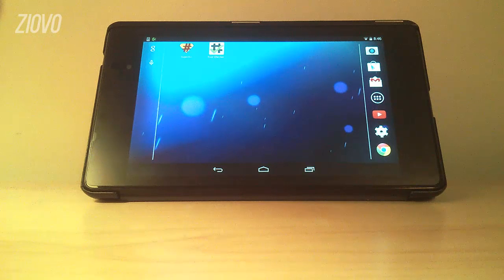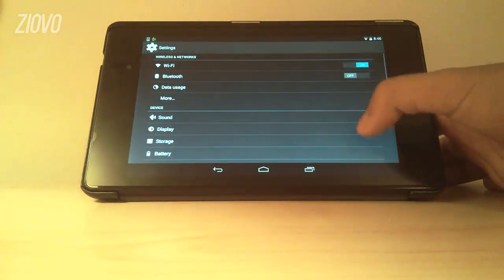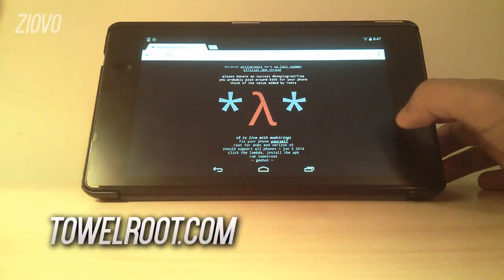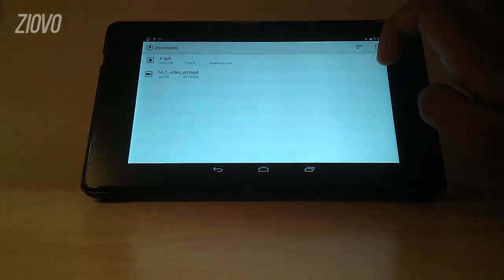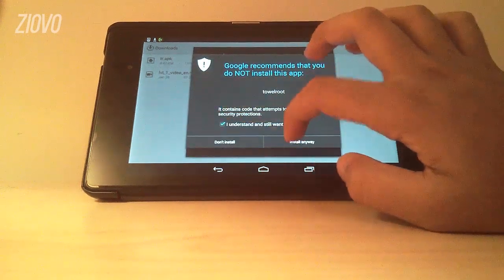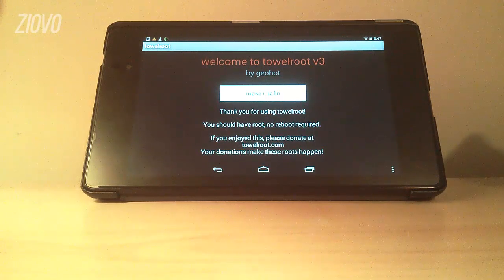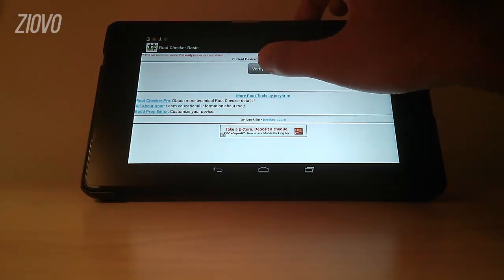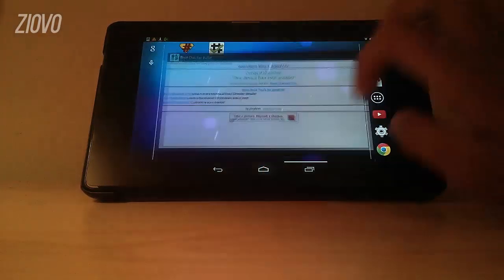How To Root Android WITHOUT Computer! (Android Root Tutorial)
I'm going to be showing you how to root your Android phone without a computer! Root android phone without PC!

Just a little tutorial on how to root any android without a computer! This android root tutorial works with android phones such as the Nexus 6, Samsung Galaxy S4, and HTC One M8. Rooting your android can take your phone to the next level whether it's running Kitkat or Lollipop. It takes a few minutes and can be done as a very fast and easy method! Enjoy :D

Note: This root method is not compatible with all devices due carrier blocking, as well as updates in the root software and Android itself but should still work for the majority of Android devices.